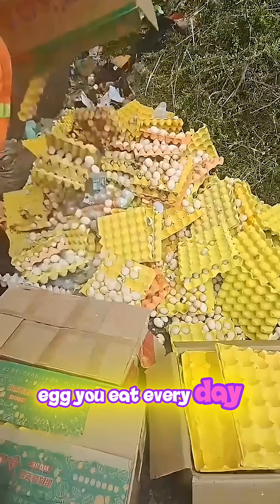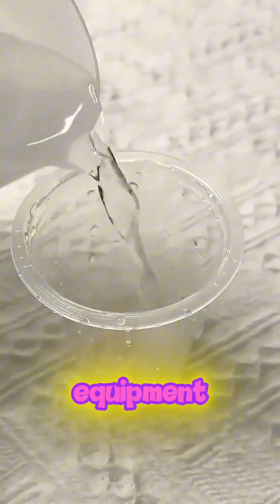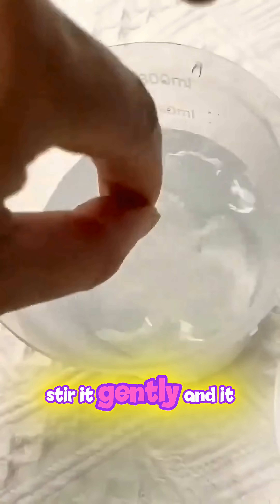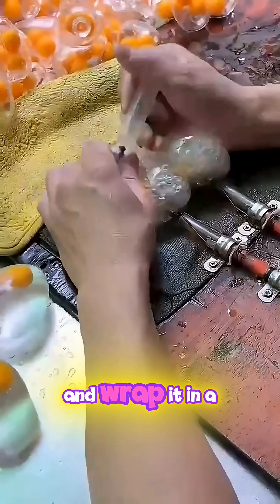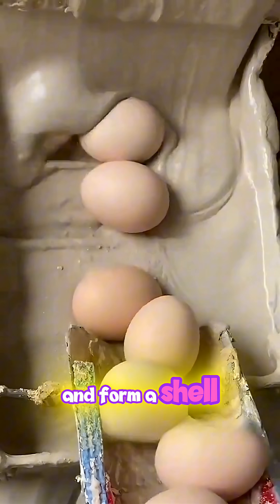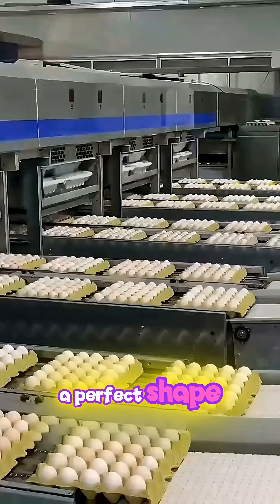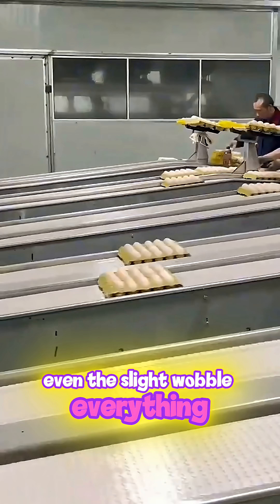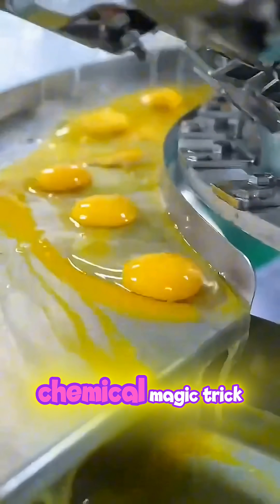Are Your Eggs Actually Fake?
What if the egg you ate this morning… wasn’t even real?

In this video, we reveal the shocking truth behind fake eggs secretly produced in small workshops. Using chemical additives and simple molds, some manufacturers can create an egg — white, yolk, shell and all — in just a few minutes.
The texture, the weight, the color… everything looks real.
And these synthetic eggs are now entering markets in large quantities.

How are they made?
Why are they so hard to detect?
And most importantly — could your eggs be fake?

Watch this video until the end to find out.